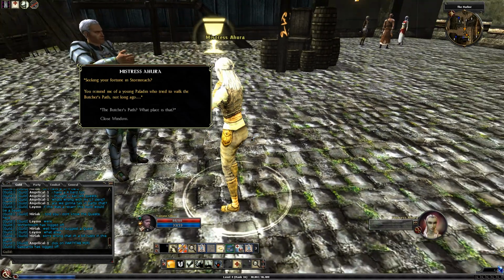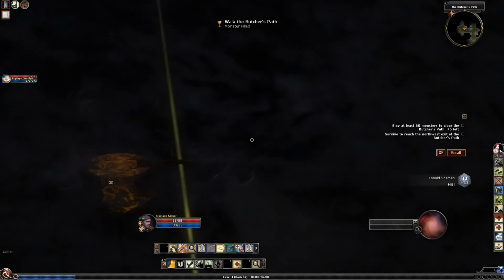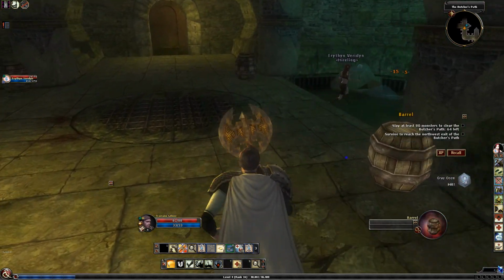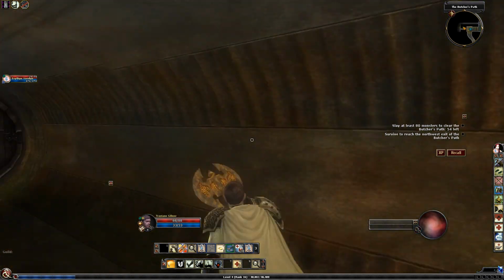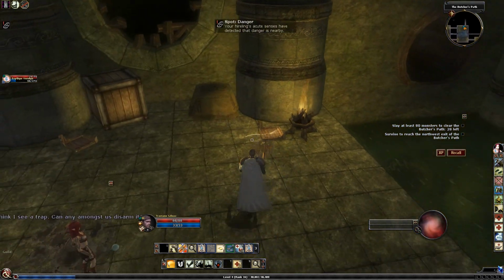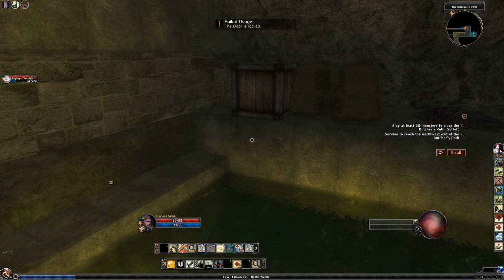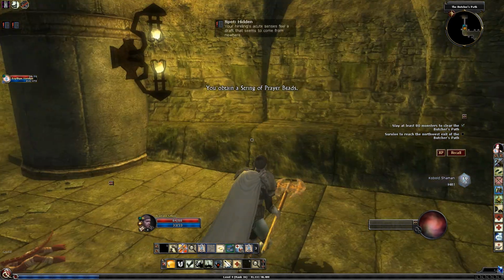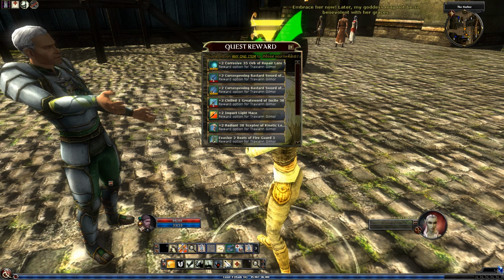"Walk the Butcher's Path" - Dungeons and Dragons Online Gameplay - Episode 18/ Paladin Let's Play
We have set foot on the infamous Butcher's Path, a gauntlet that has inspired many grim tavern tales. In this DDO Let's play, will we survive the vicious onslaught?